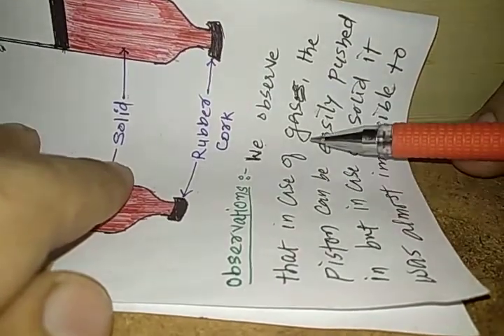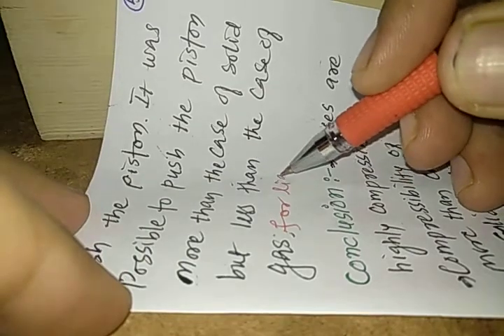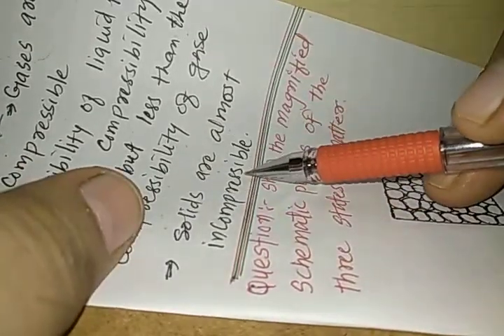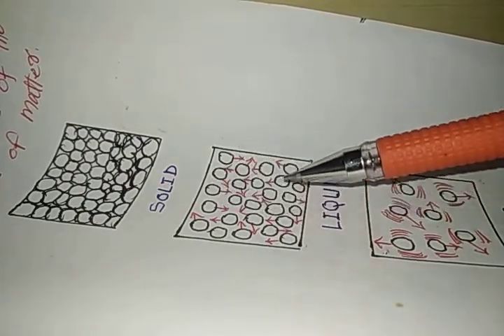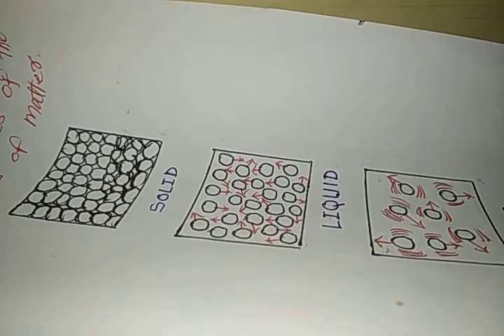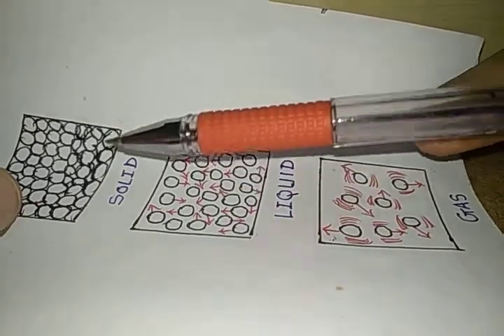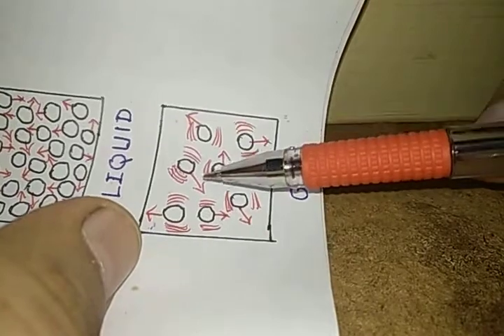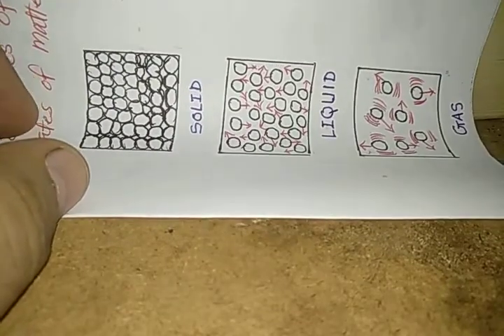Activity-compressibility observations, conclusion